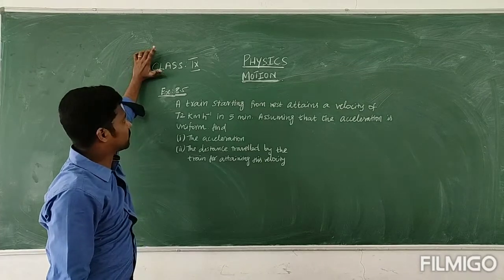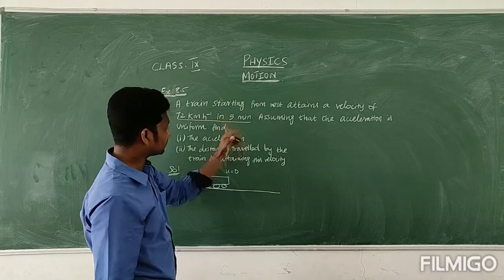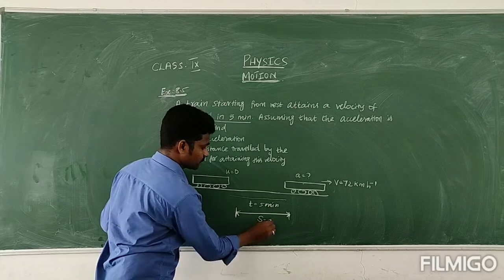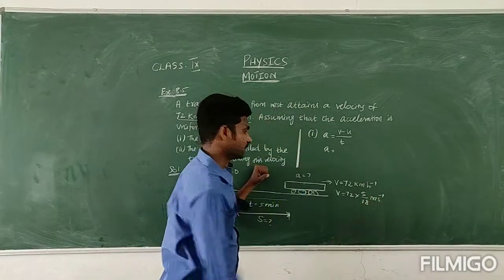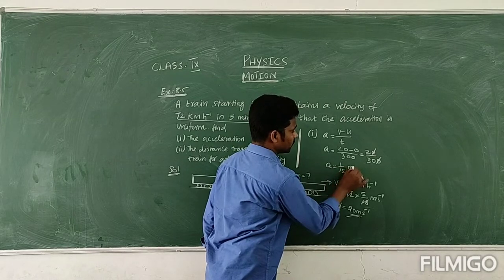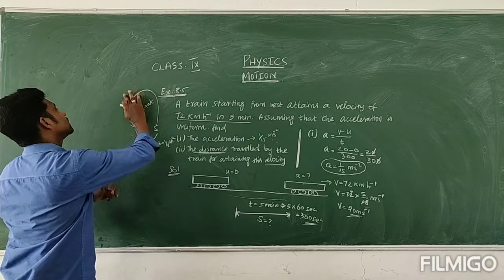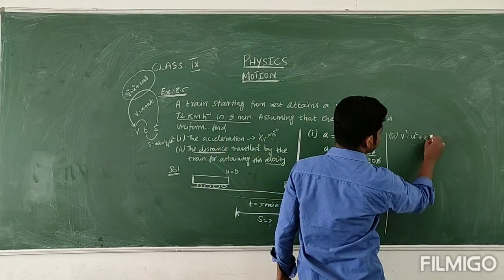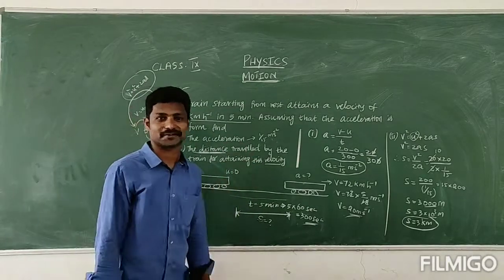Example problem 8.5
Class 9 PHYSICS motion